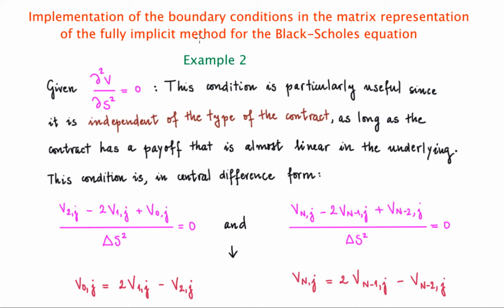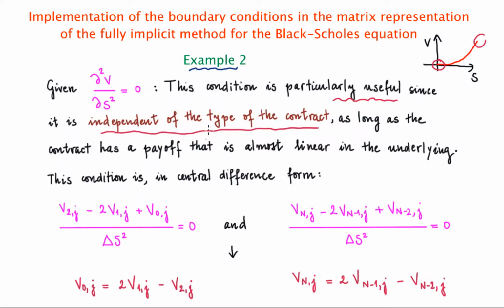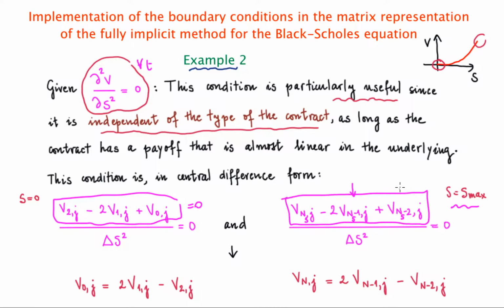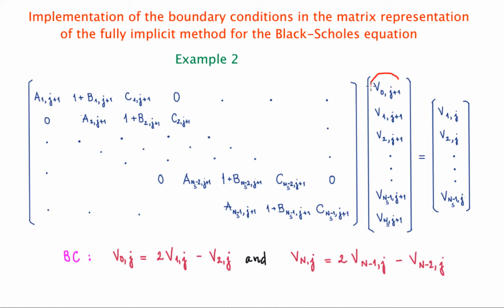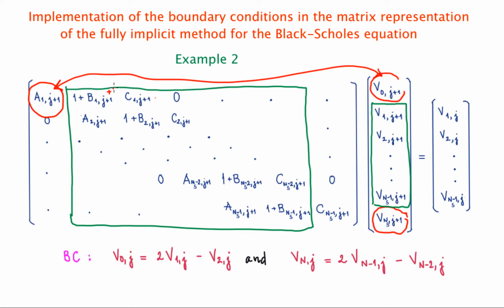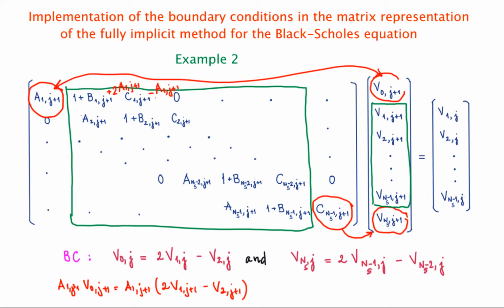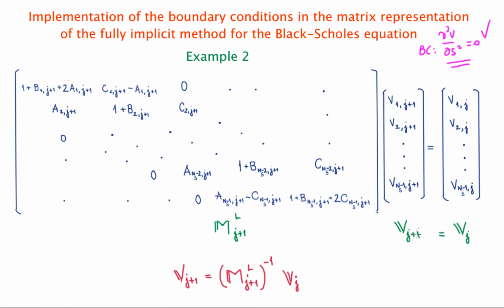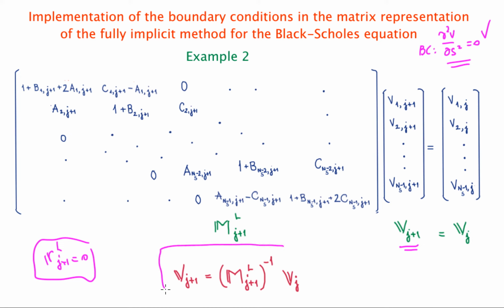Implementation of boundary conditions in the matrix representation of the fully implicit method_ex2